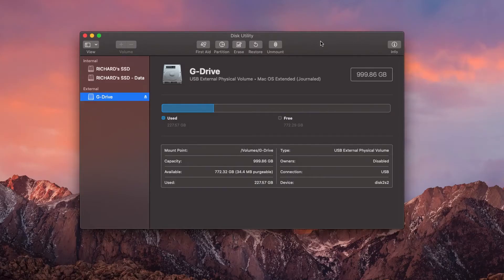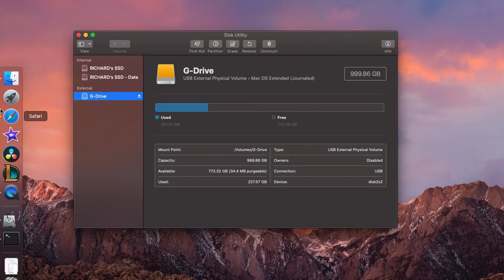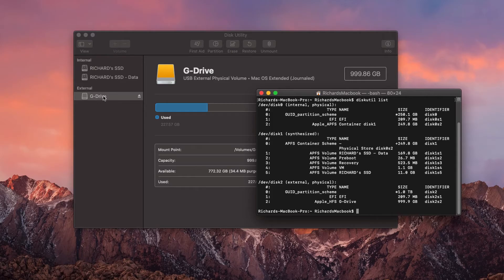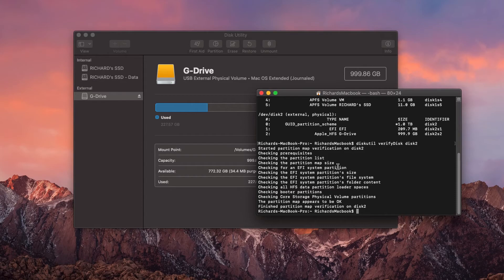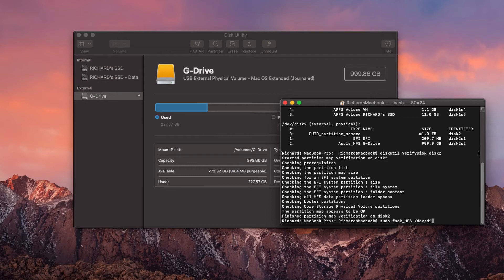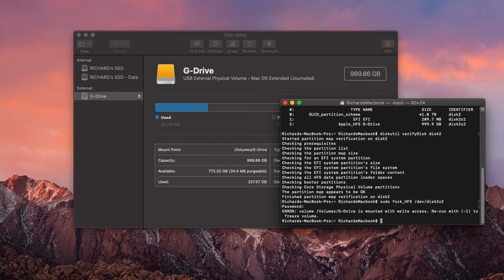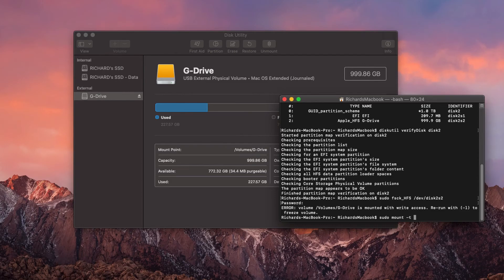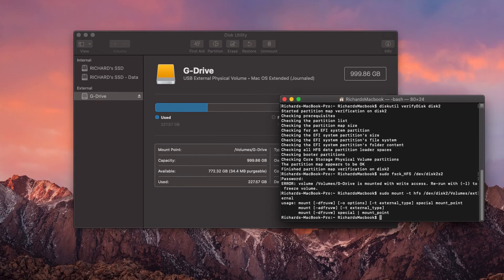Hard Drive Wont Mount? | How to Fix a Corrupted Drive on Mac!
In this Video, I share what I had to do to fix my external hard drive to mount properly. If your hard drive is not being able to read and has errors, this could help out.

Equipment I Use:

Canon M50

Manfrotto 494 Ballhead w/ QuickRelease

Viltrox EF-EOS M Mount Adaptor

Canon 24-105 f/4L Lens (Adaptor Needed)